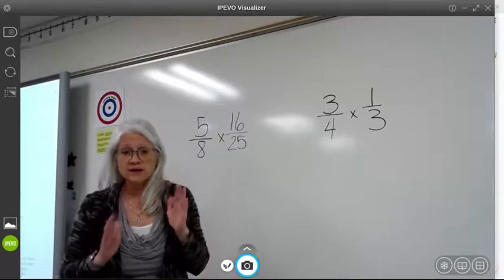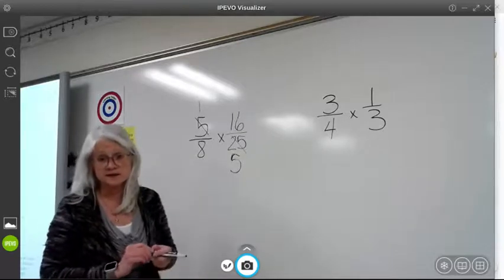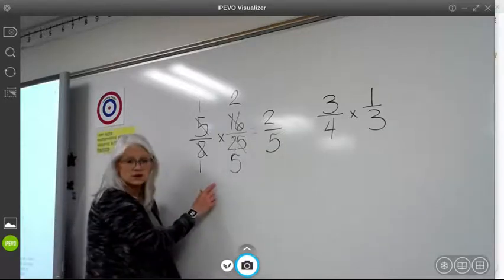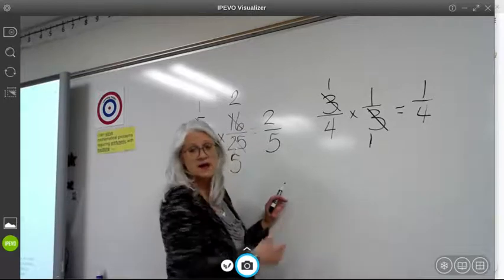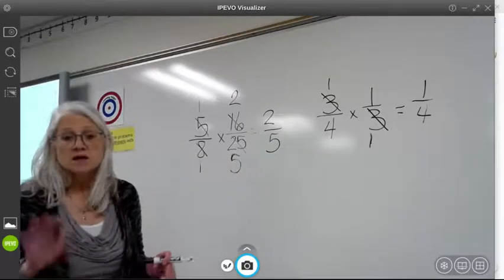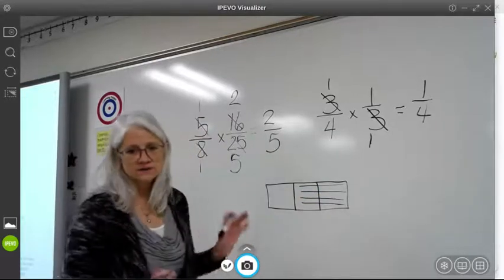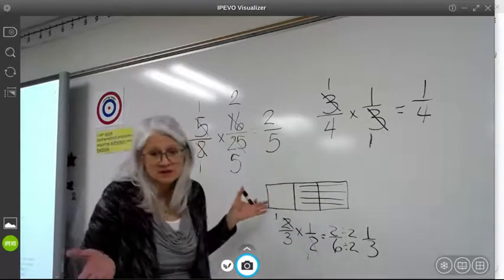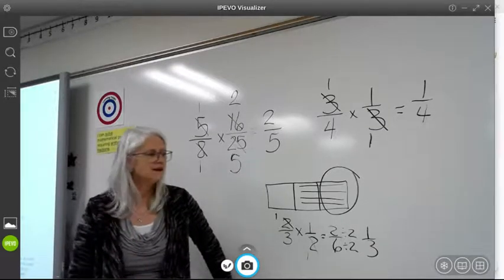Multiplying Fractions Tips and Tricks